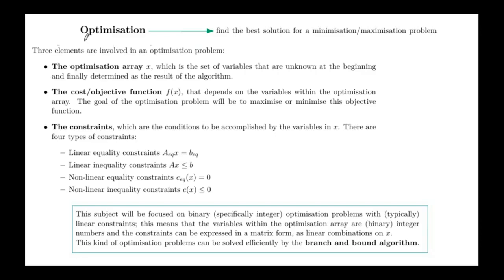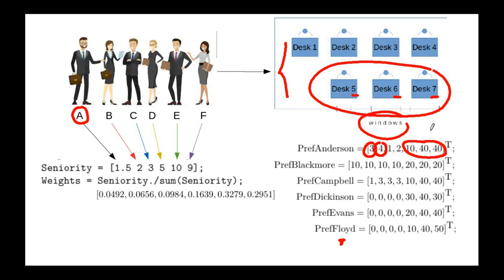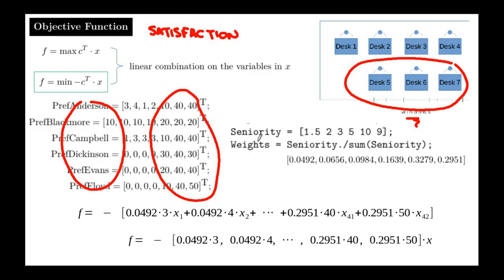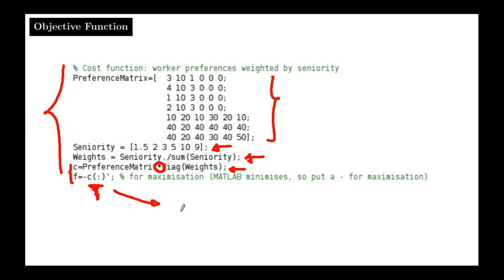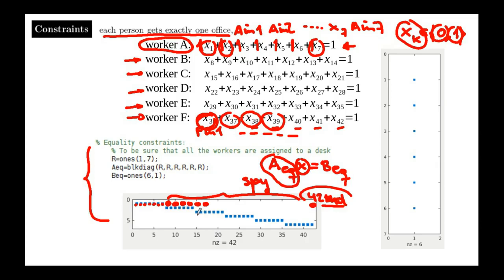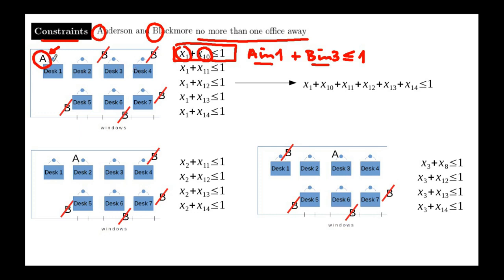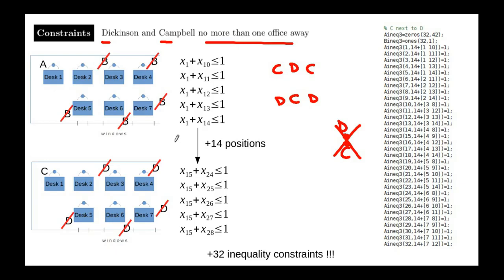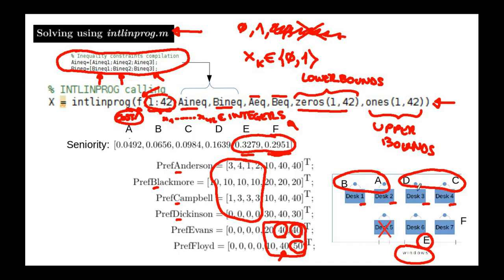Lesson 5a. Binary Optimisation Problems in MATLAB